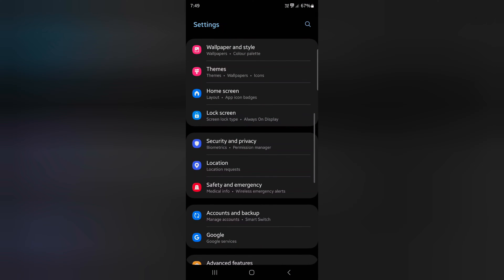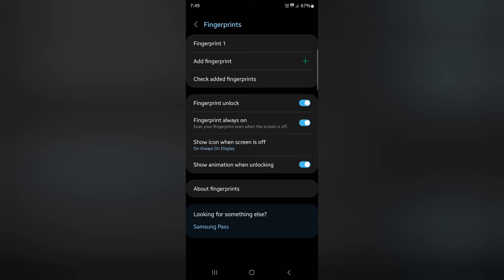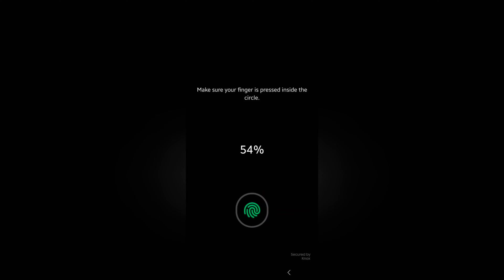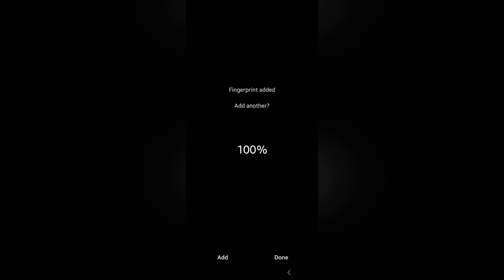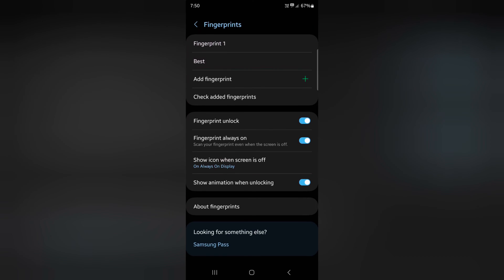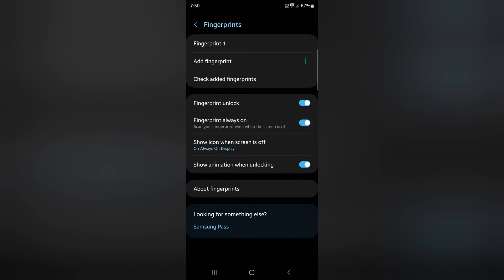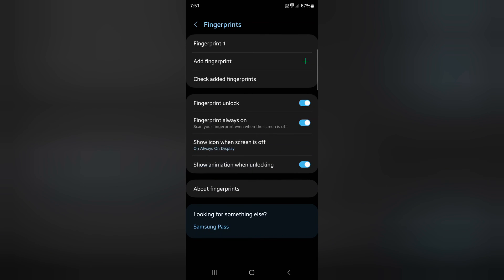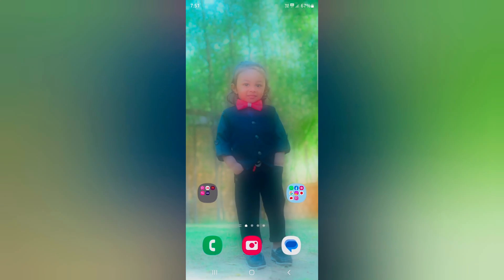How to Add Fingerprint on Samsung S24, S24 Plus, S24 Ultra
Fingerprint Sensor Setup for Samsung S24 series. How to Set Up Fingerprint in Samsung S24, S24 Plus, S24 Ultra 5G. You can add multiple fingerprints on your Samsung S24 series to quickly unlock the phone. Also, check your fingerprints, enable or disable fingerprint unlock, fingerprint always on, show animation when unlocking, etc. Anytime rename and delete fingerprint on Samsung S24 series.

More Queries:
How to Add Fingerprint on Samsung S24
How to Add Fingerprint on Samsung S24 Ultra
Fingerprint Sensor Setup for Samsung S24
How to Set Up Fingerprint in Samsung S24, S24 Plus, S24 Ultra
How to Set Up Fingerprint in Samsung Galaxy S24 Plus
How to Add Fingerprint in Samsung Galaxy S24 Ultra
Set Up Fingerprint in Samsung S24
Set Up Fingerprint in Samsung S24 Ultra
Add Fingerprint on Samsung S24 Ultra
Add Multiple Fingerprint on Samsung S24